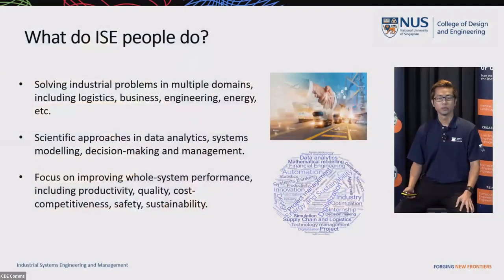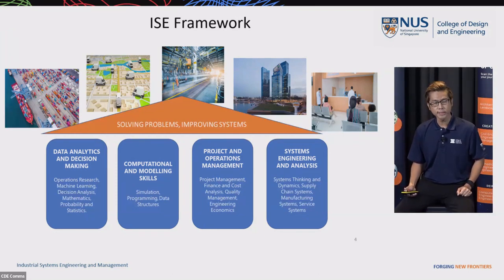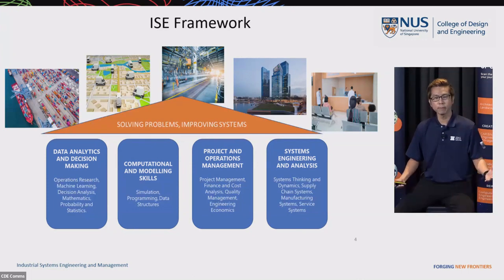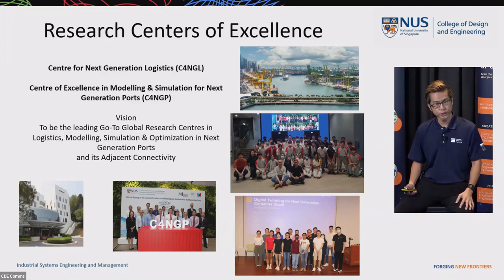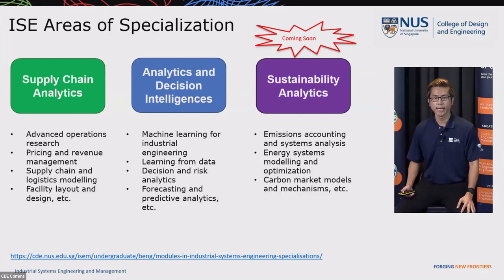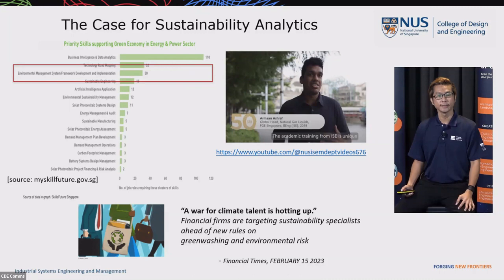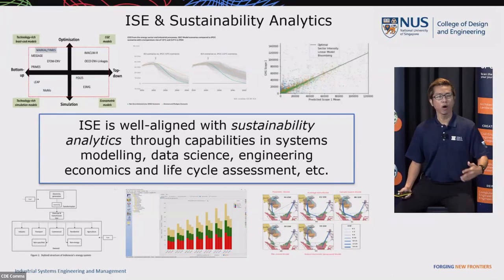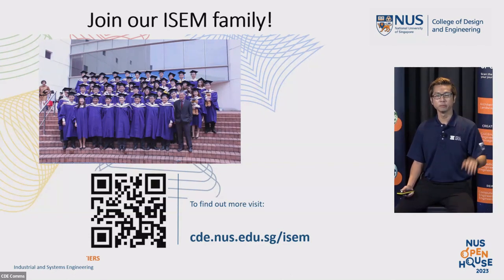ISEM e-Open House (26 Feb 2023)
Learn more about Industrial & Systems Engineering offered by the ISEM department.
Sharing by A/P Adam Ng, Deputy Head (Outreach & External relations)
ISEM (CDE), NUS